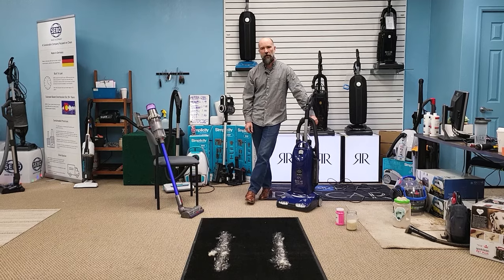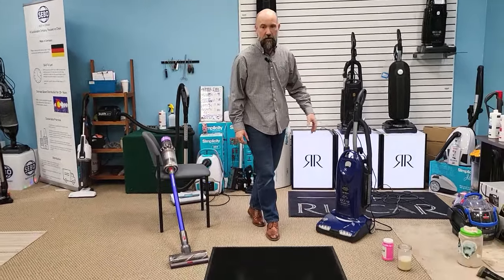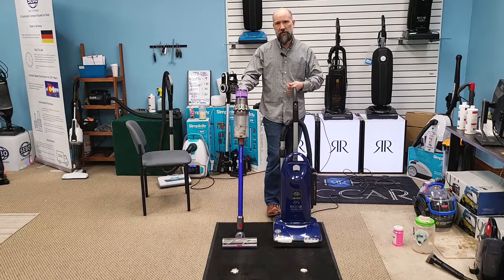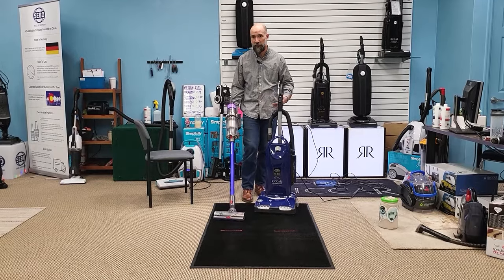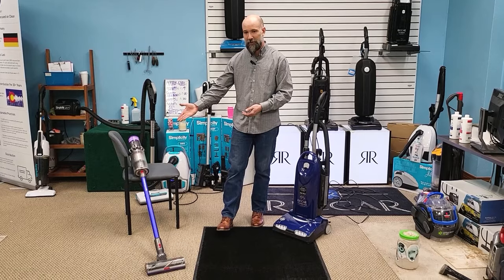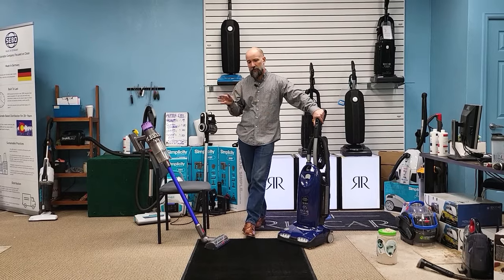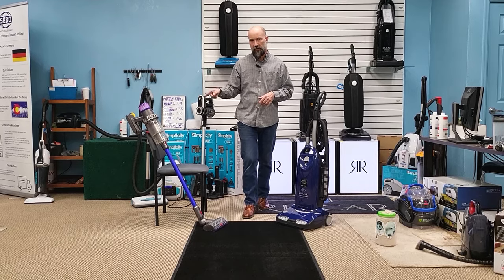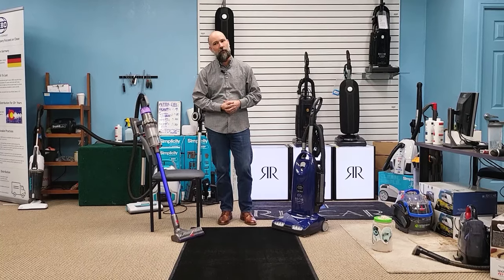Stick Vacuums vs. Upright Vacuums: Which is Better for Your Home?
Stick Vacuums vs Upright Vacuums or Cordless vs Corded. Which is better for your home? From design and functionality to performance and versatility, Josh breaks down the pros and cons of each vacuum type. Whether you're tackling hardwood floors, carpets, or tight spaces, find out which vacuum style is a better fit for you.

5215 W. 80th Ave.

3005 28th St.

501 Riverside Ave
Fort Collins, CO 80524